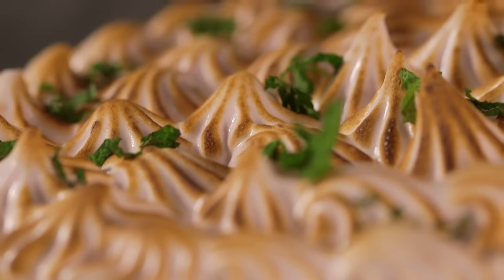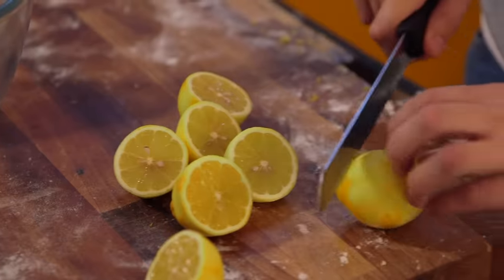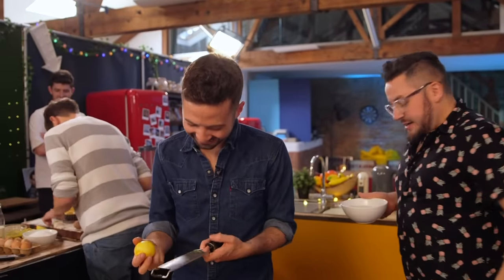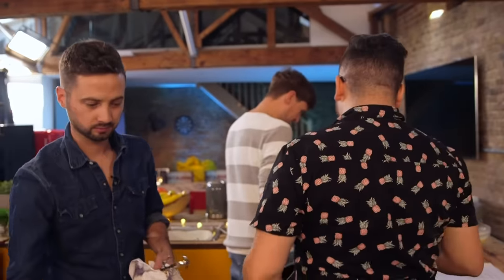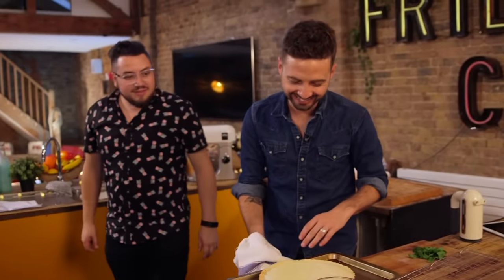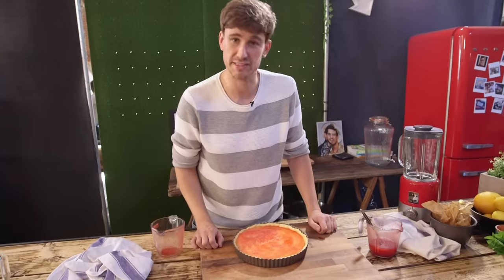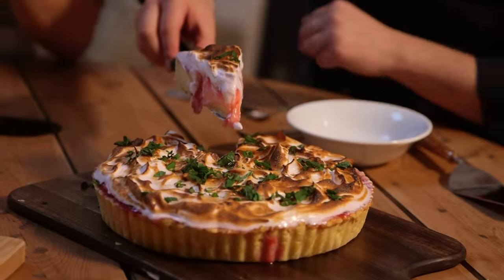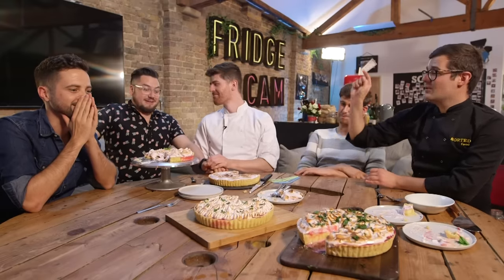The ULTIMATE Lemon Meringue Tart Battle! | Sorted Food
The ULTIMATE Lemon Tart SHOULD have a crisp pastry base, tangy lemon filling, a thin layer of raspberry jelly, and a soft, creamy meringue topping.

If they try REALLY hard, the guys might get at least one of the components right (?!)

MASSIVE thank you to Jaded for our intro music, you can check them out